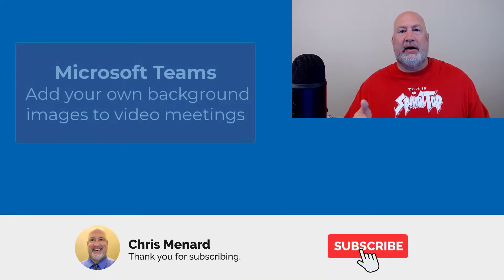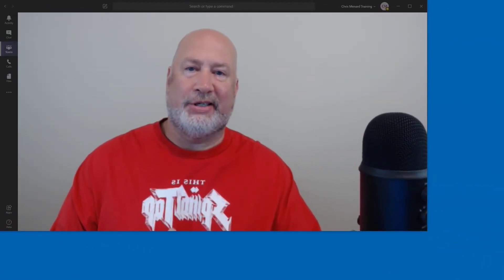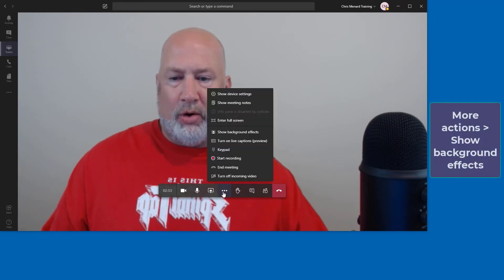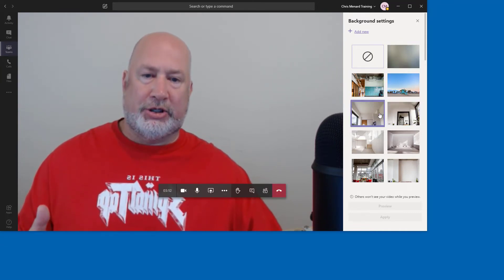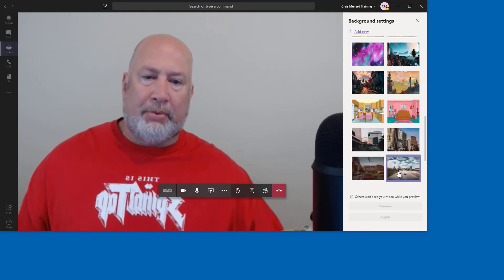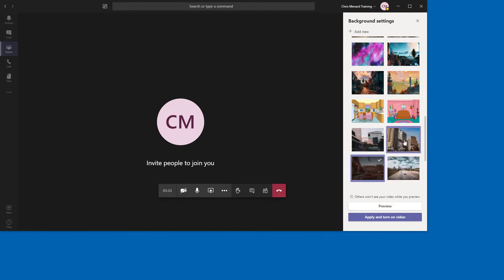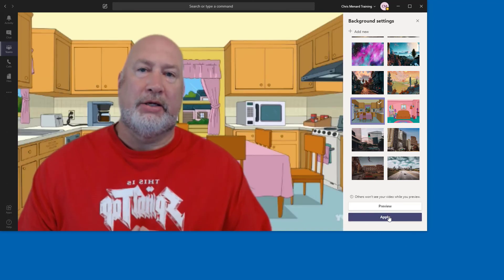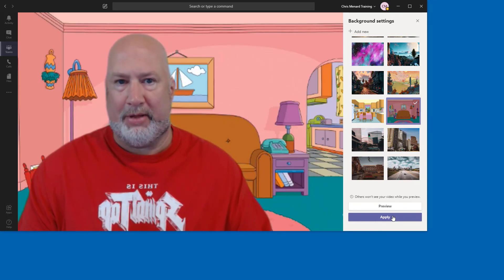Teams add your own virtual background directly in Teams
Microsoft has released a Teams meetings update that allows meeting participants to upload their own personal backgrounds. Teams is known for the popular blurry background effect and soon added pre-installed backgrounds. Now Teams allow custom backgrounds to be added easily.

To add a customized background while in a meeting, click "More Actions" then "Show Background Effects". Background effects are only available for scheduled meetings according to Microsoft, but I was able to use backgrounds during a Meet Now meeting.

Prior to this update, you could add your own virtual background in Teams but it was a workaround. I even have a video on it. This update allows you to add your own virtual background directly in Teams.

Steps to add a custom background
1) Start or Join a Teams Meeting
2) Click More Actions
3) Click Show Background Effects
4) Find a background and click Open
5) Select the Background and click Apply

To preview the image and see how your background looks before others can see your background click Preview.

Notes about Teams backgrounds:
* If you don't see Show background effects as an option in the menu, the feature might not be available on your device yet.
* For now, Linux users aren't able to use this feature (as of June 24, 2020)

-- EQUIPMENT USED
○ My camera